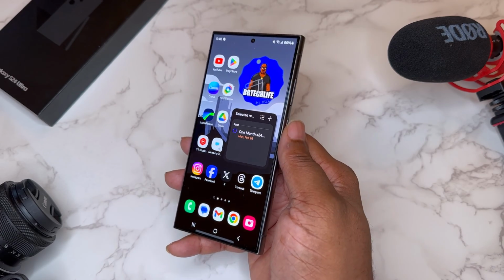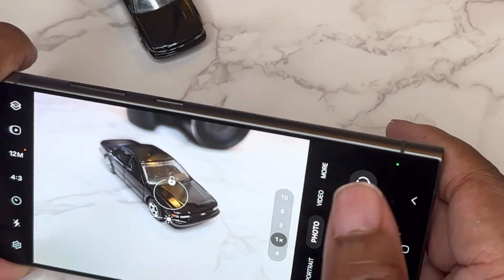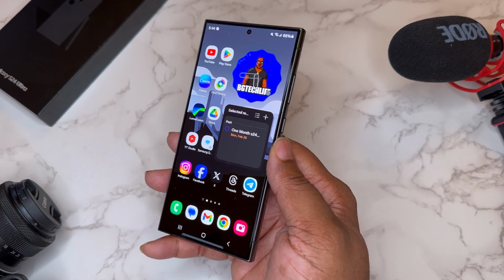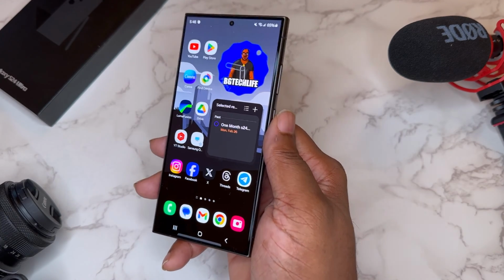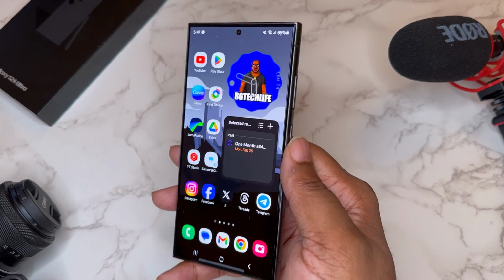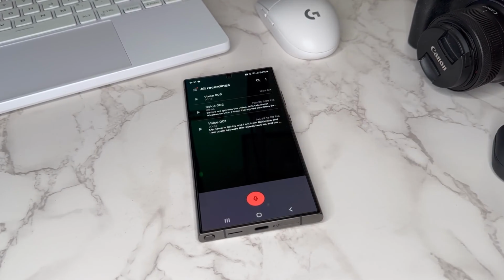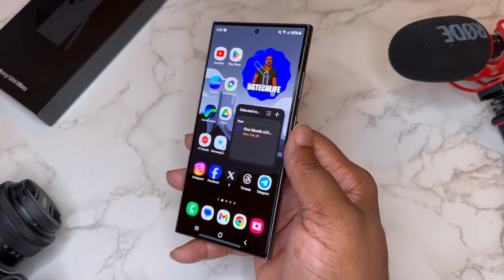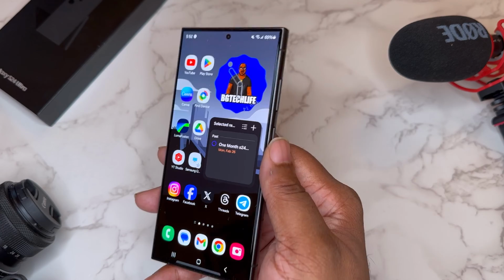Samsung Galaxy S24 Ultra Review After the HYPE | Not the "Apple Fanboy Switched" Video!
The Samsung Galaxy S24 Ultra After the Hype!